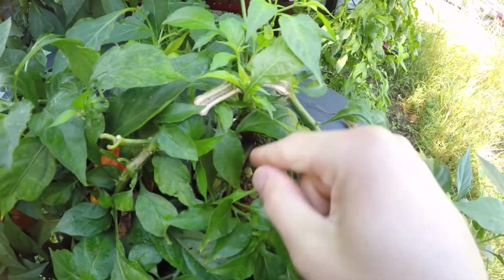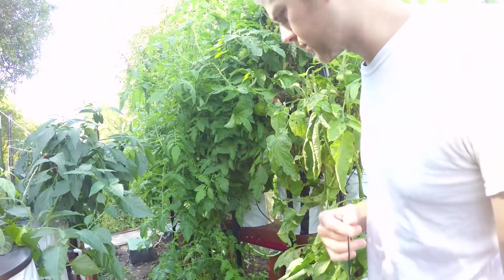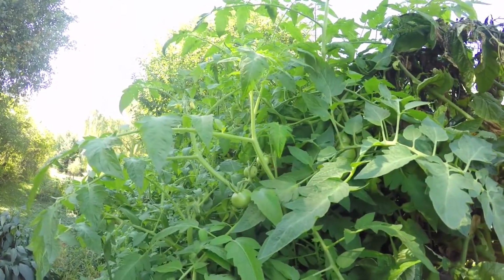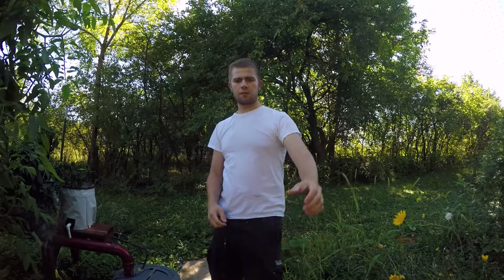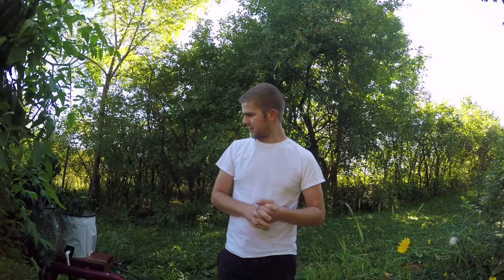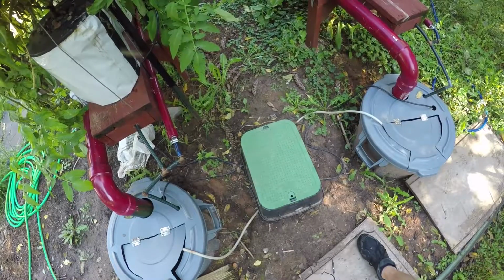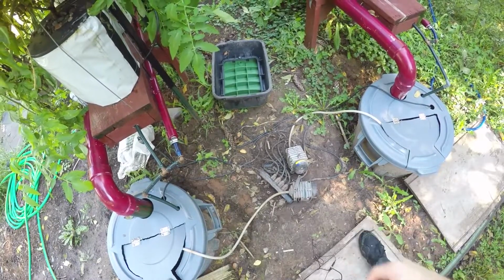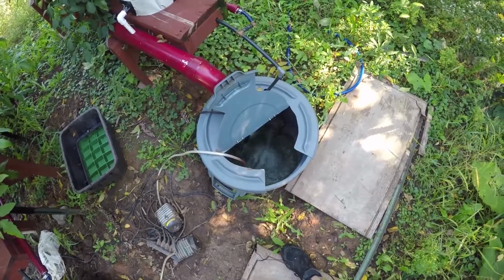Hydroponics Self Sufficient - Hydroponic Tomato Dual System 2:2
My latest hydroponic tomato and pepper system. I have purple krim tomatoes and your typical reds one along with habaneros, jalapenos and serrano peppers. This is all grown with masterblend hydroponic nutrients.

Masterblend Nutrients